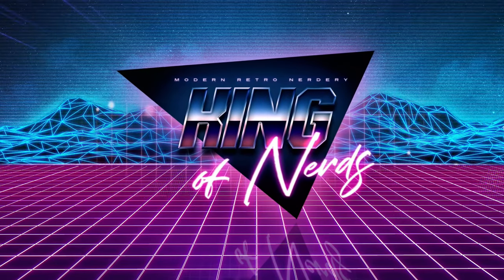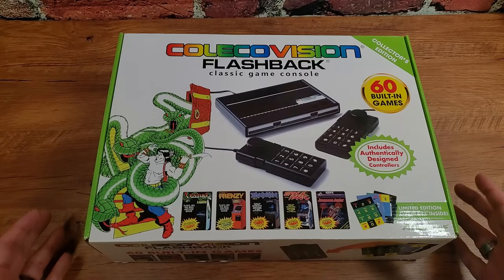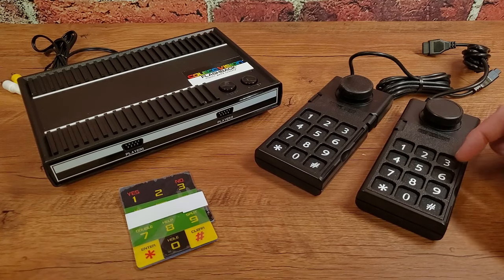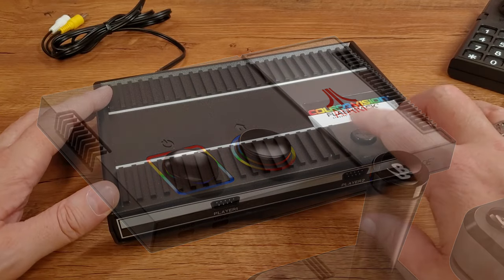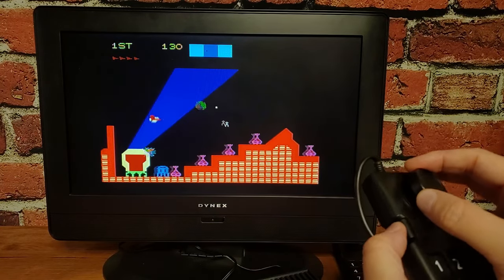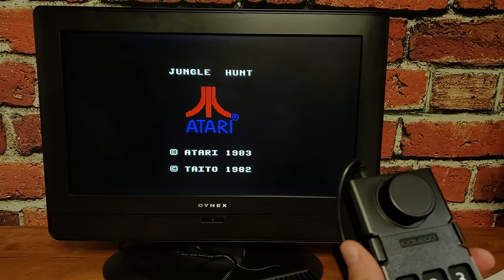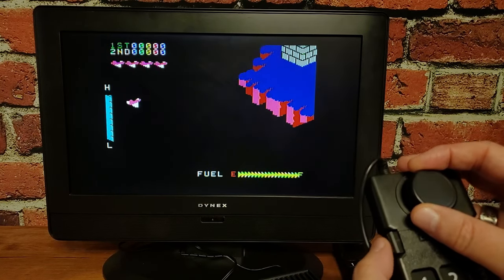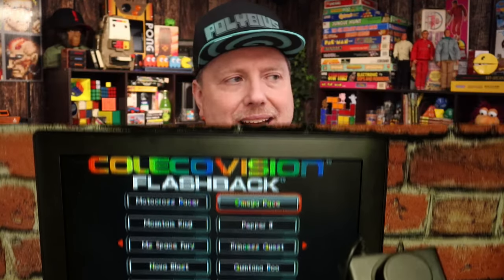The AtGames ColecoVision Flashback: Kind of Awesome, But Kind of Missing Something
The ColecoVision Flashback is a retro gaming console released by AtGames in 2016. It is a compact and portable unit designed to look and play like the original ColecoVision console from the early 1980s.

The controller design is based on the classic ColecoVision joystick, which was known for its sturdy construction and precise control. The Flashback includes two of these controllers, so players can enjoy multiplayer games with a friend.

Overall, the ColecoVision Flashback is a nostalgic tribute to a classic gaming era, aimed at both casual and hardcore fans of vintage video games. This little unit is pretty cool, but it's missing something very specific that ColecoVision players are sure to notice.

✔ B U Y   Y O U R S

00:00 The ColecoVision
01:57 In the Box
06:04 Power On
10:24 The Missing Element
11:56 Controller Overlay